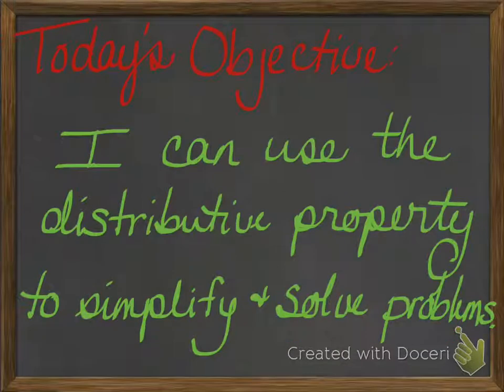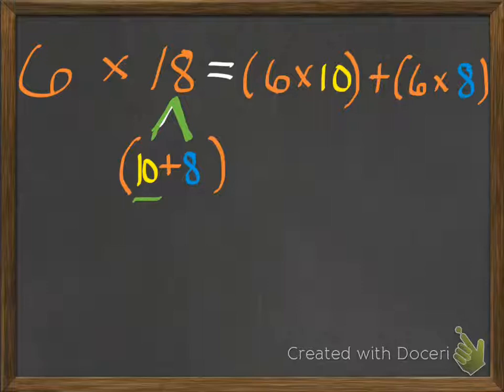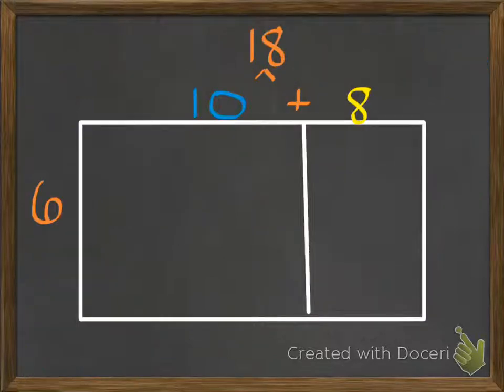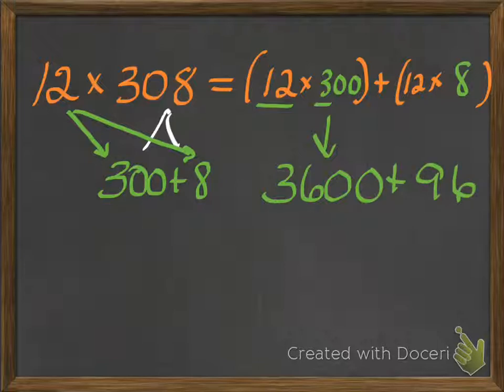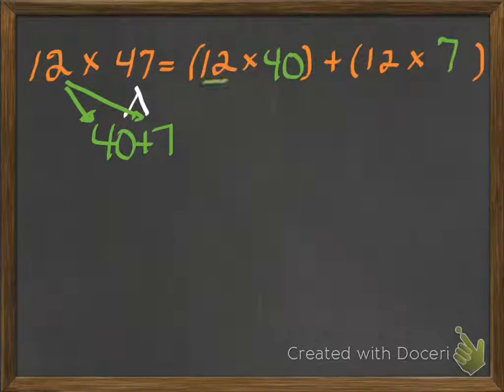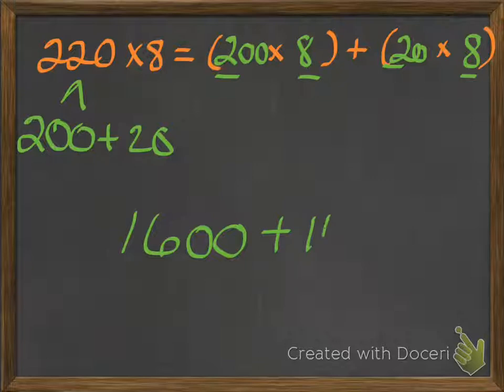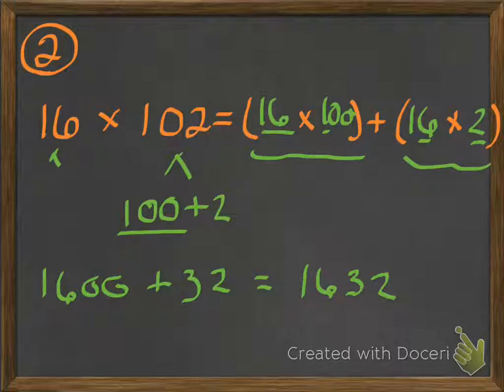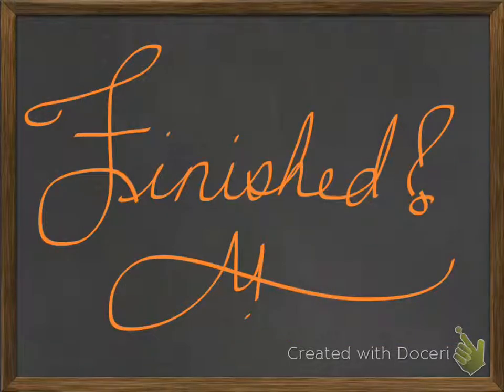Flipped Math 3-5